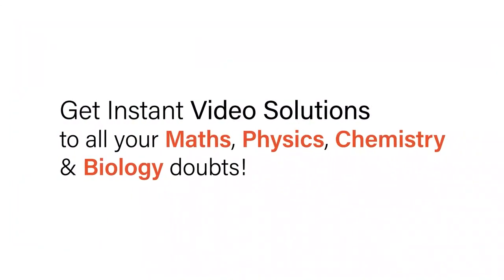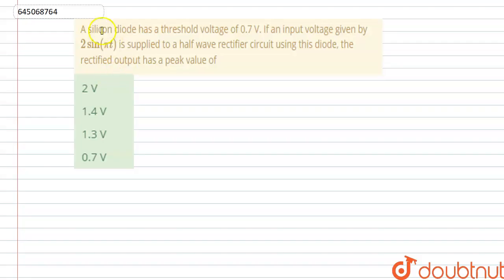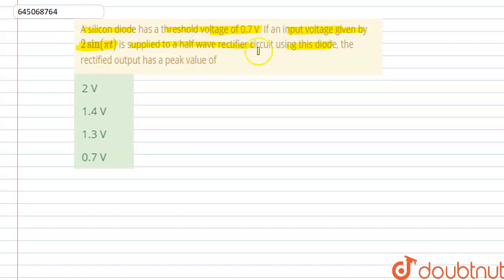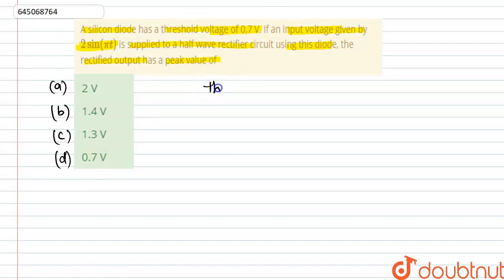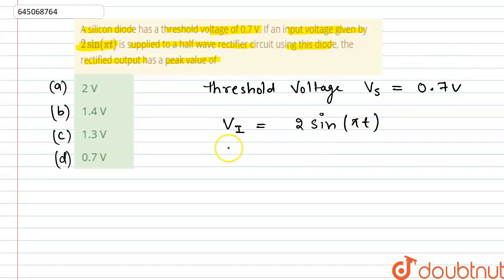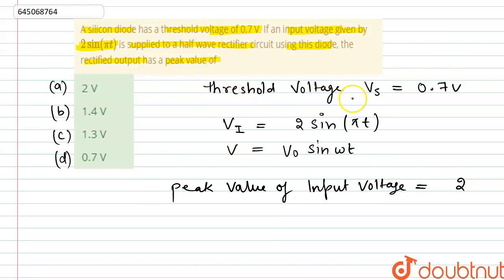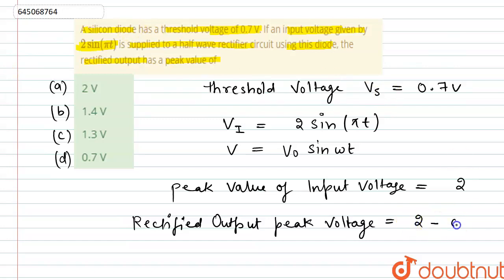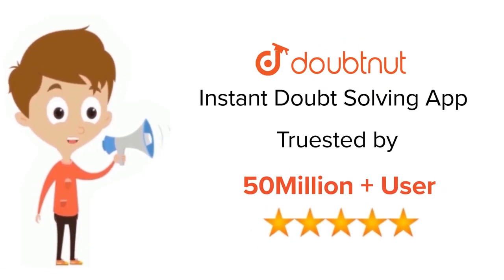A silicon diode has a threshold voltage of 0.7 V. If an input voltage given by 2 sin(pi t) is su...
A silicon diode has a threshold voltage of 0.7 V. If an input voltage given by 2 sin(pi t) is supplied to a half wave rectifier circuit using this diode, the rectified output has a peak value of
Class: 12
Subject: PHYSICS
Chapter: NTA NEET SET 30
Board:NEET

👉 Have Any Query? Ask Us.